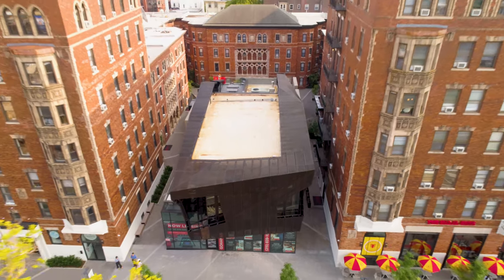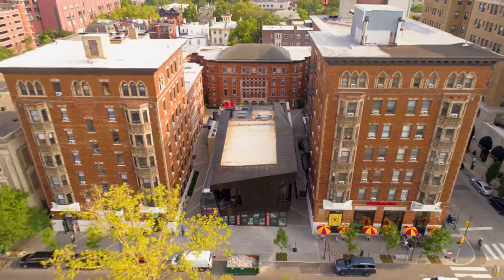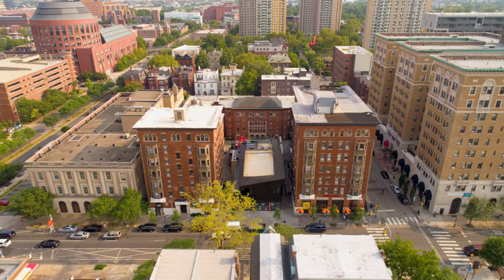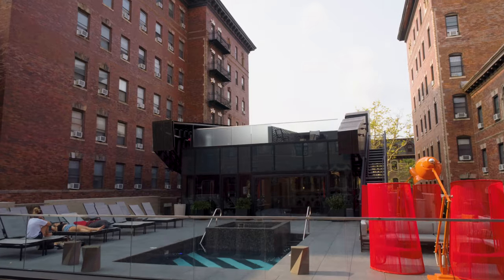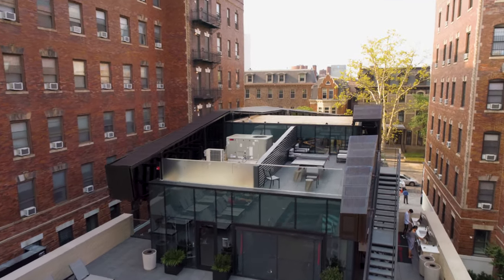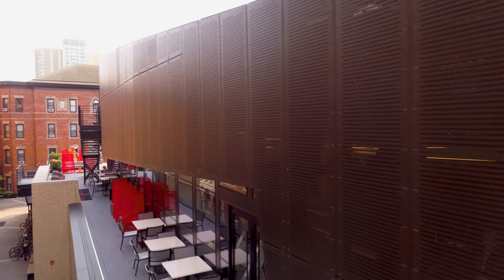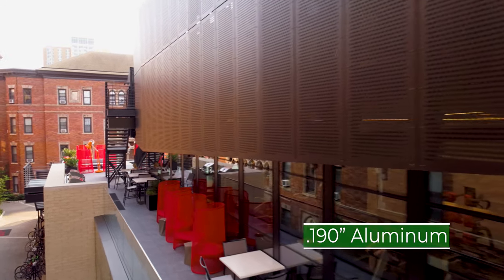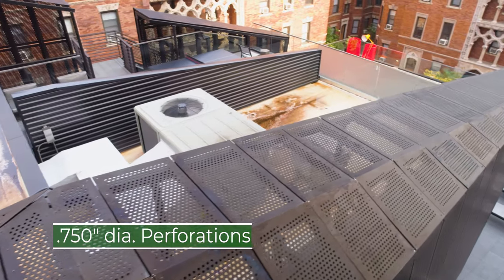▶ Perforated Metal Cladding - Architectural Sheet Metal Work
Found within the central courtyard of a seven-building apartment complex in University City, Philadelphia, distinctly sits the Hamilton Court Amenity building. Designers at Coscia Moos Architecture called for the building’s second floor to be mostly clad with faceted, perforated panels from Hendrick.

The one-of-a-kind design features .190" thick aluminum panels with 3/4" diameter perforations. The 21% open area provides optimal heat and light, and supports the building’s energy performance. Hendrick incorporated a multitude of various hat channels, z channels and angle brackets to attach the panels to the steel framing. Coated in a dark bronze color, the panels’ anodized finish exhibits superior color consistency and abrasion resistance properties.

Hendrick offers easy-to-specify standard products for interior and exterior applications, as well as custom engineered metal solutions limited only by your imagination.